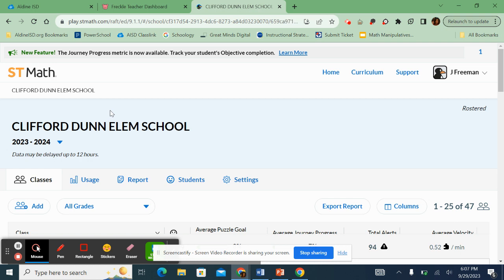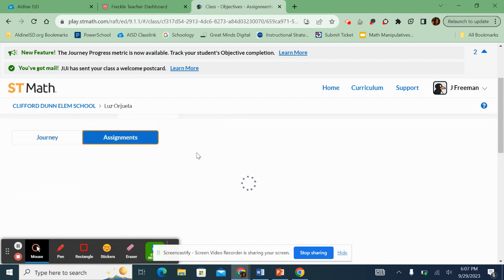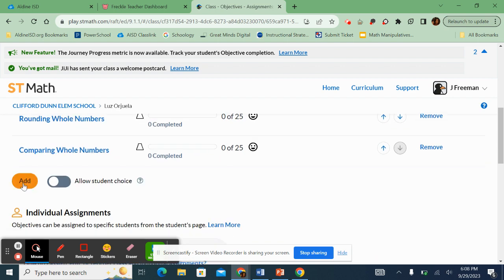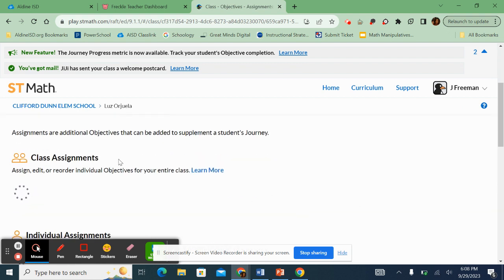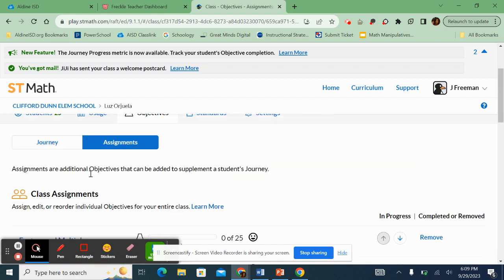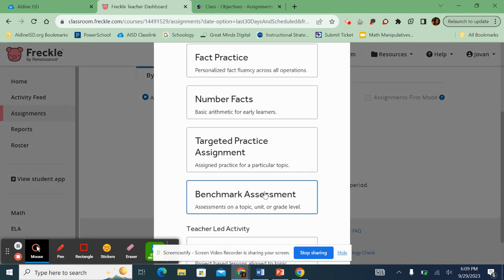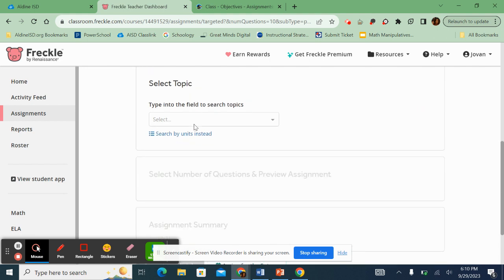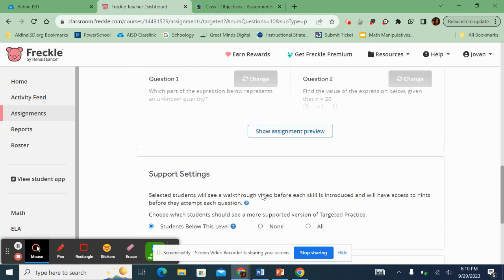Assigning TEKS in ST Math and Freckle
Did you know you could assign specific TEKS-based assignments in ST Math and Freckle to differentiate instruction for your students?